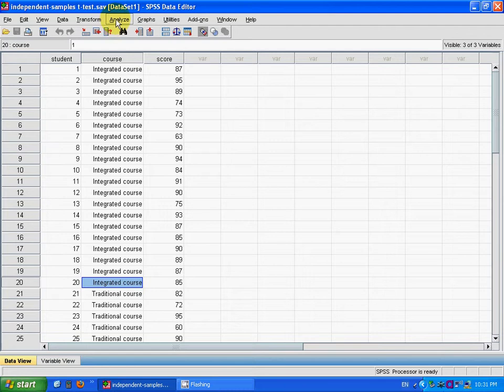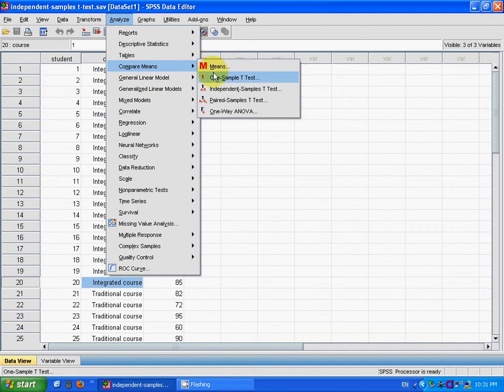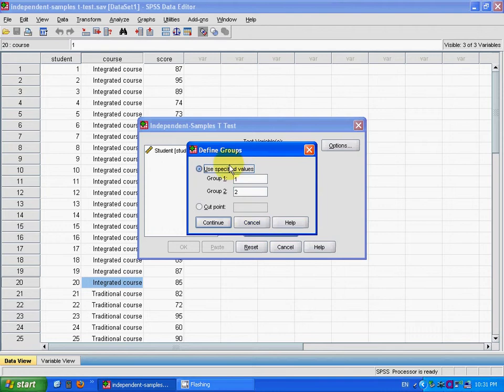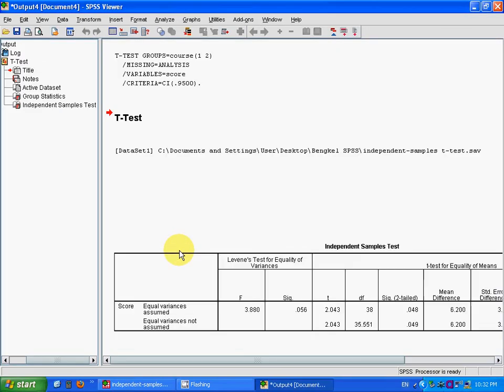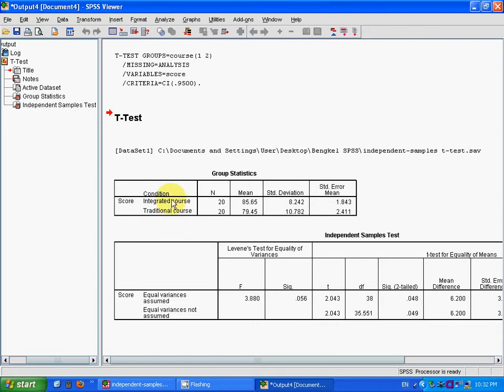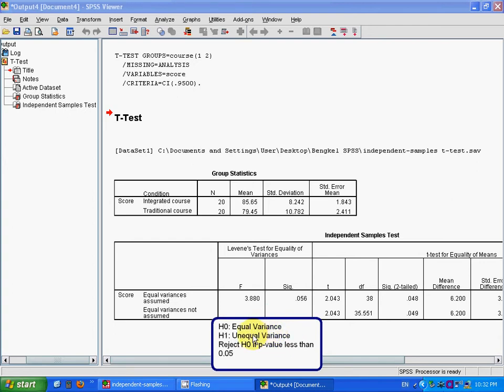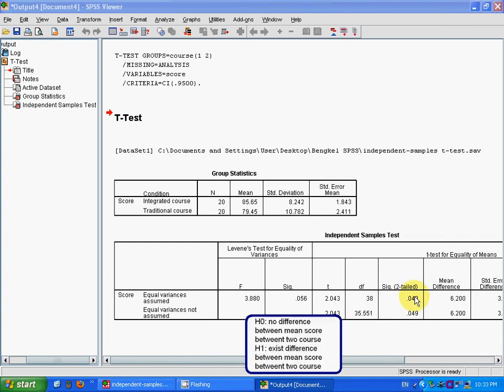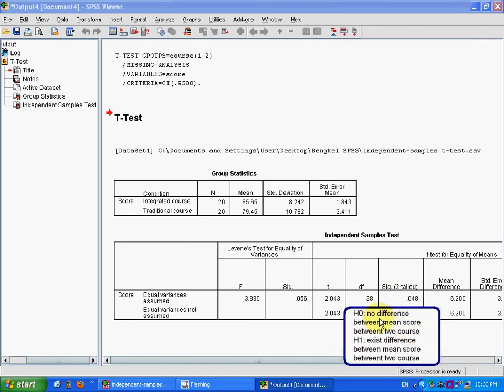5. Independent sample t-test.avi